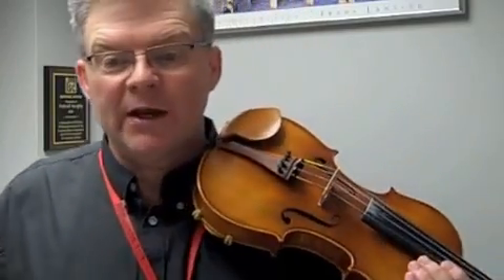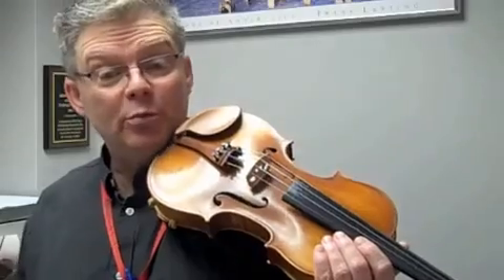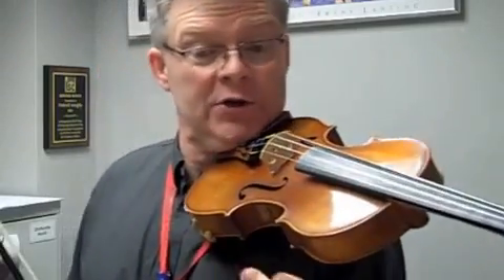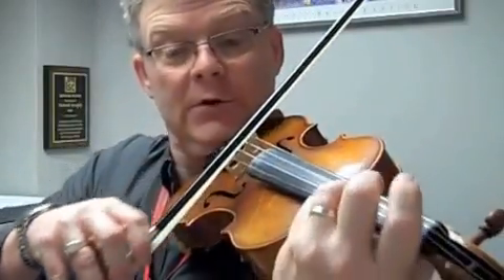Chorus from Judas Maccabaeus